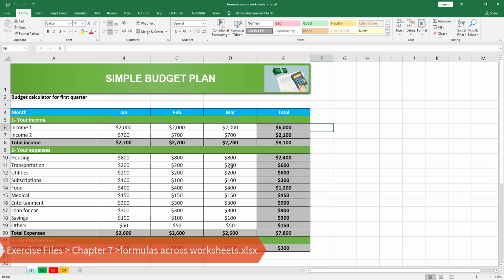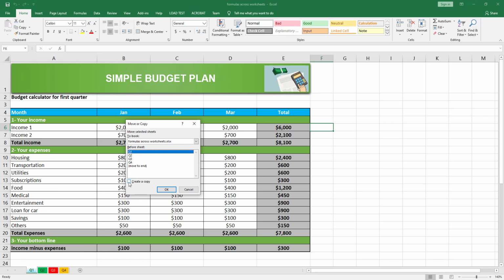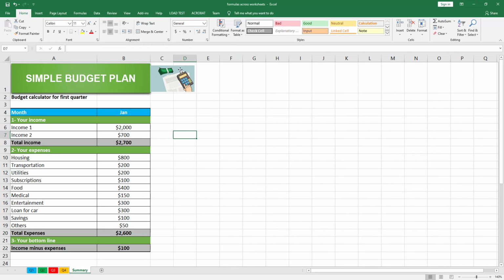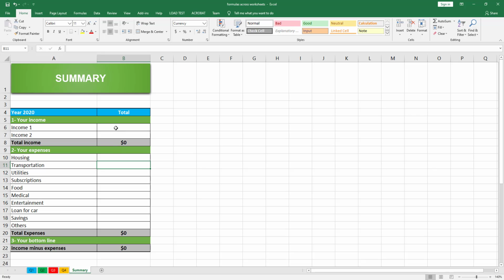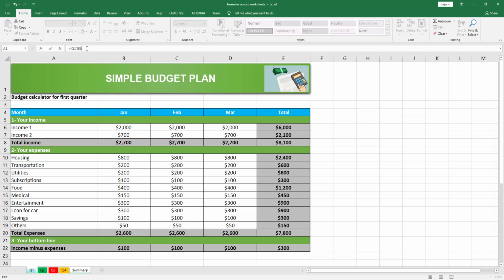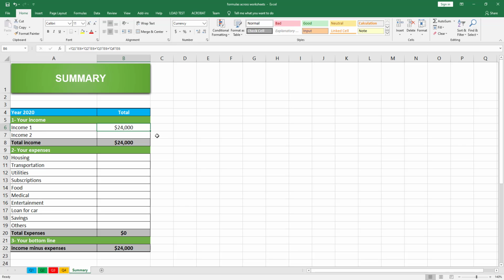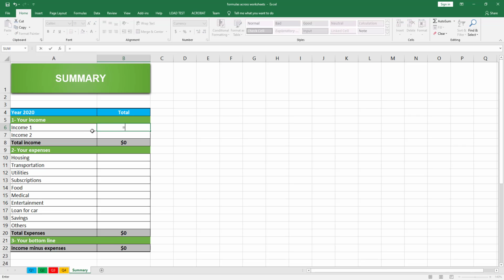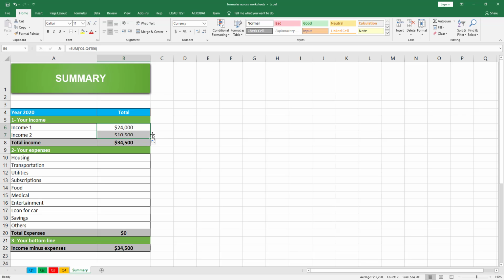Microsoft Excel: 7-6 Calculating values across worksheets with formulas | Dr. Samer Ali